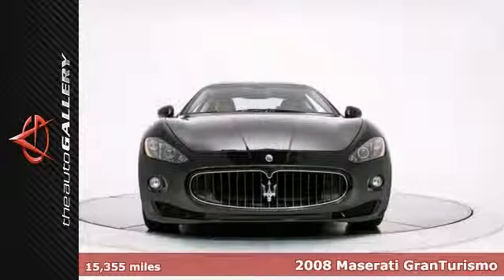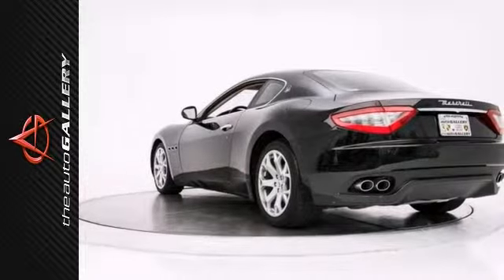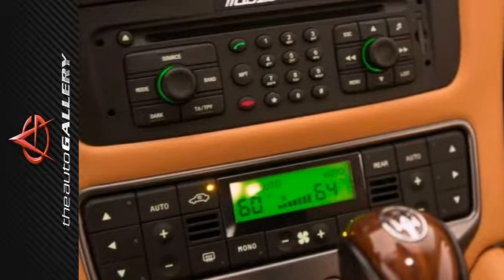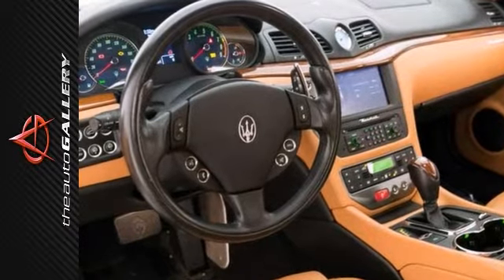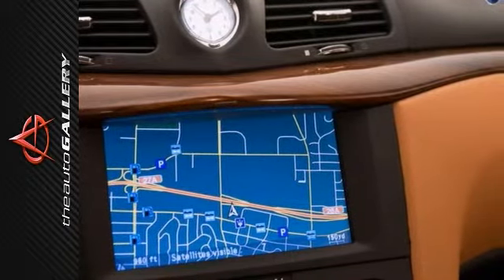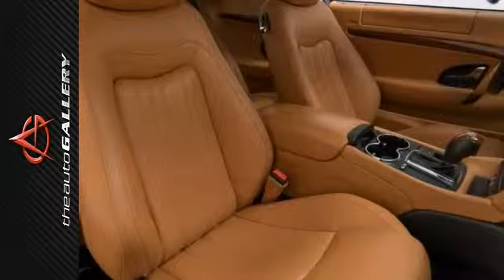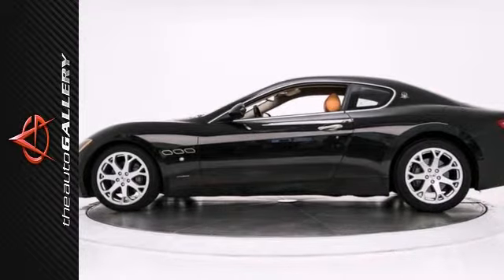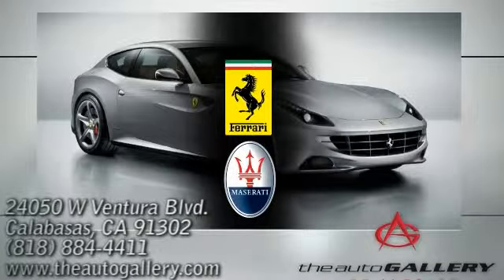2008 Maserati GranTurismo Los Angeles Calabasas, CA UM8035178 - SOLD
Year: 2008
Make: Maserati
Model: GranTurismo
Trim: 2dr Cpe GranTurismo
Engine: 4.2L V8 engine
Transmission: 6-SPEED A/T
Color: BLACK
Interior: CUOIO
Mileage: 15355
Stock #: UM8035178
FRESH INVENTORY- TITANIUM COLORED BRAKE CALIPERS- 20 INCH BIRDCAGE DESIGN ALLOY WHEELS- BEIGE HEADLINER- The Auto Gallery is proud to present this immaculate 2008 Maserati GranTurismo Coupe with ZF 6-Speed Automatic Transmission. Finished in a Nero Carbonio (Black) Exterior and a Cuoio (Beige) Leather Interior, this Maserati is simply exceptional! This Maserati has been very well maintained, recently serviced, and with only 15,355 miles, it is in immaculate condition! In addition to its luxurious standard factory equipment, this Maserati GranTurismo boasts an extensive list of options that includes, TITANIUM COLORED BRAKE CALIPERS, 20 INCH BIRDCAGE DESIGN ALLOY WHEELS, BEIGE HEADLINER, Leather Interior, Nero (Black) Dashboard & Rear Shelf, Smoked Quarz Trim, Nero (Black) Seat Belts and much more! The Maserati GranTurismo is critically acclaimed for its sumptuous style, sensational soundtrack, and sublime synthesis of performance and luxury. This particular car features subtle Titanium Colored Brake Calipers, sporty 20 Inch Birdcage Design Alloy Wheels and a tasteful Beige Headliner, making this a great buy. Take advantage of this opportunity as this beautiful 2008 Maserati GranTurismo Coupe is being offered at an incredible price and WILL BE SOLD SOON! As with all of our vehicles it is CARFAX certified. Please don't hesitate to call or visit our showroom with any questions you may have.

Address:
24050 W. Ventura Blvd.